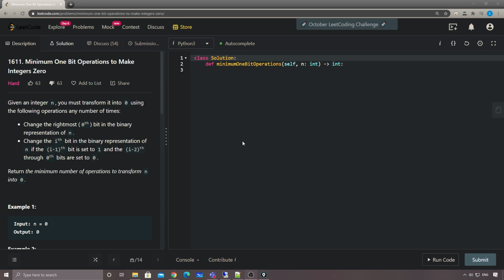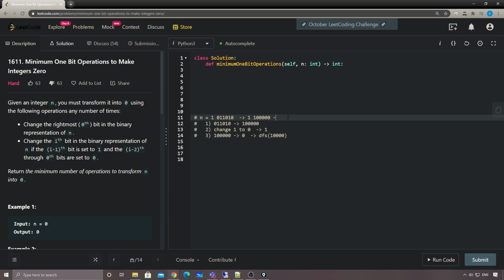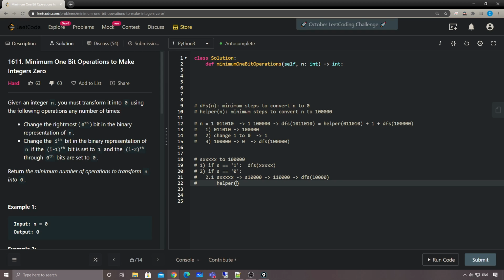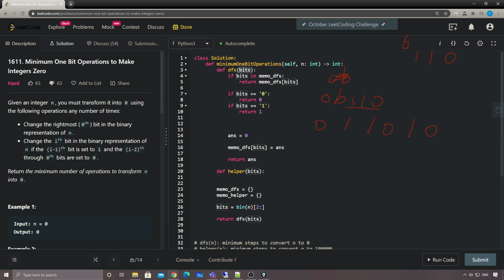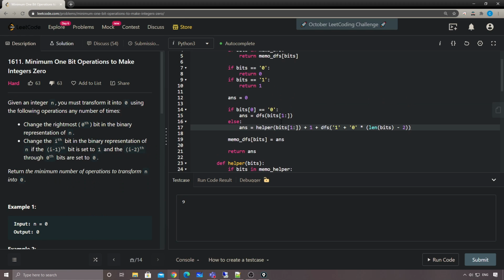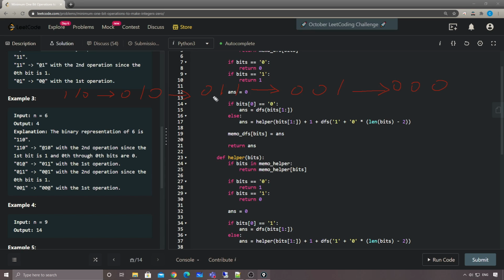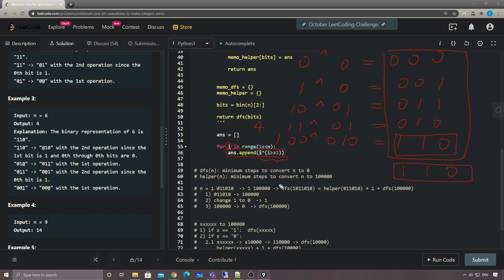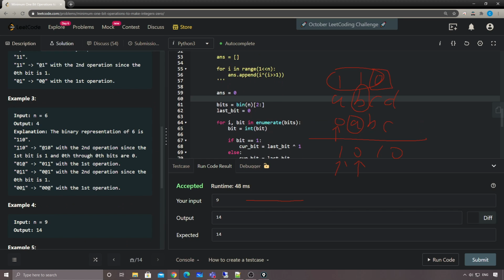LeetCode 1611. Minimum One Bit Operations to Make Integers Zero